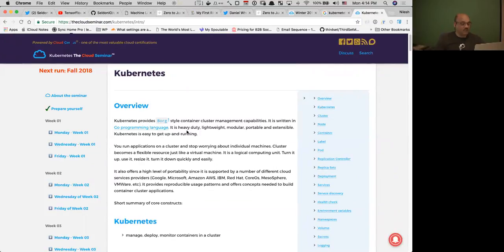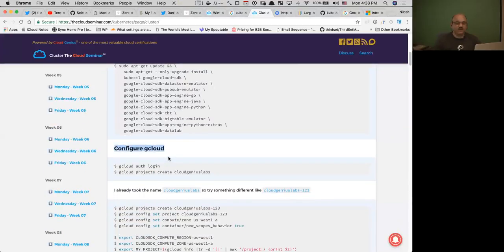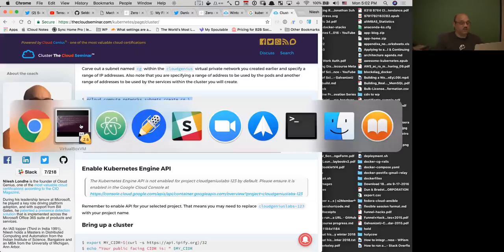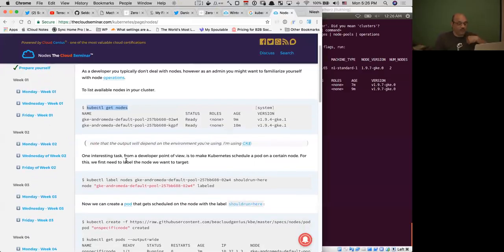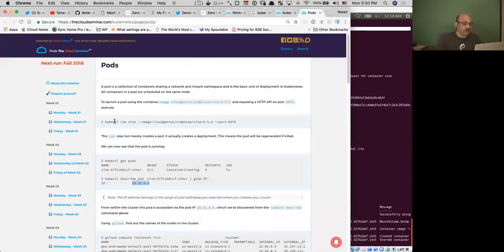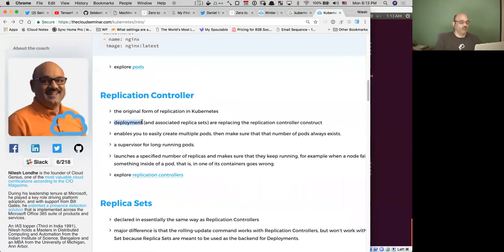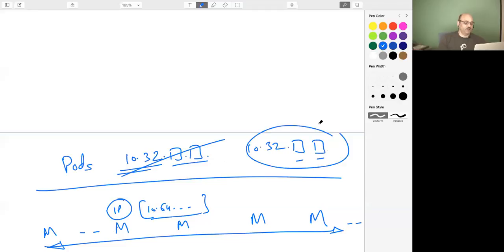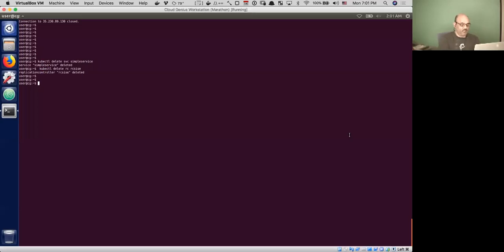2018-05-14 Cloud Arch